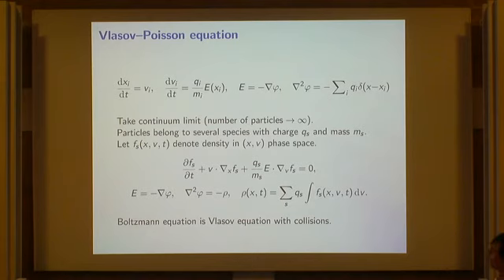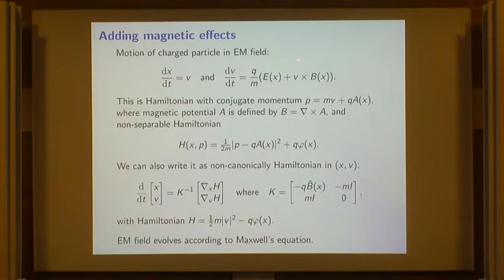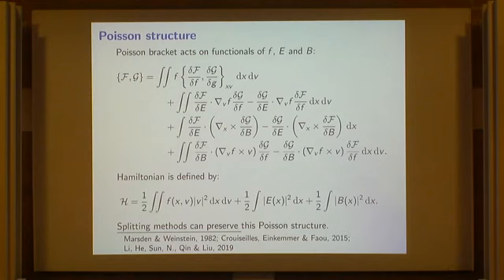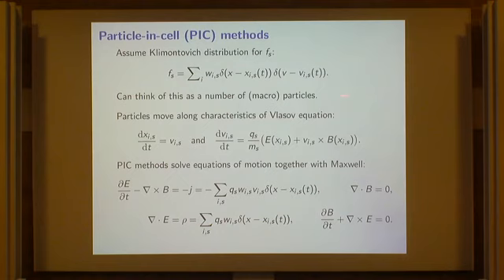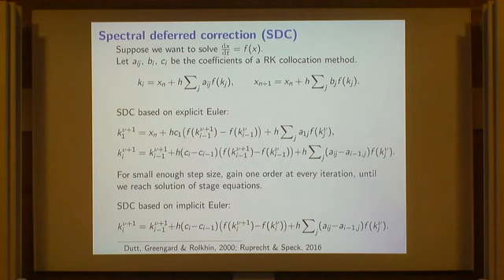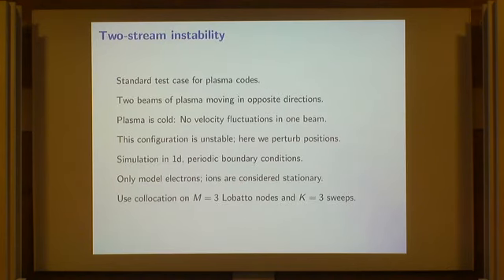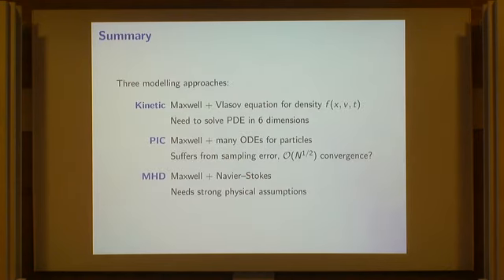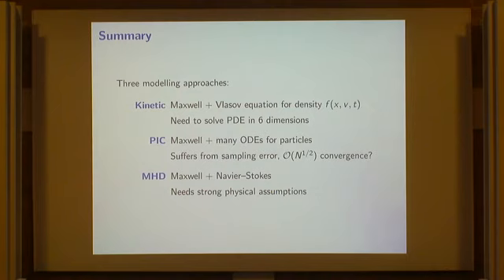GCS | Dr. Jitse Niesen | Spectral deferred correction in particle-in-cell methods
Speaker: Dr Jitse Niesen (University of Leeds)
Date: 28th Oct 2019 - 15:15 to 16:00
Venue: INI Seminar Room 2
Title: Spectral deferred correction in particle-in-cell methods
Abstract: Particle-in-cell methods solve the Maxwell equations for the electromagnetic&#12;eld in combination with the equation of motion for the charged particles in aplasma. The motion of charegd particles is usually computed using the Boris algorithm,a variant of St ormer{Verlet for Lorentz force omputations, which has impressiveperformance and order two (like St ormer{Verlet). Spectral deferred correction is aniterative time stepping method based on collocation, which in each time step performsmultiple sweeps of a low-order method (here, the Boris method) in order to obtain ahigh-order approximation. This talk describes the ongoing e&#11;orts of Kristo&#11;er Smedt,Daniel Ruprecht, Steve Tobias and the speaker to embed a spectral deferred correctiontime stepper based on the Boris method in a particle-in-cell method.